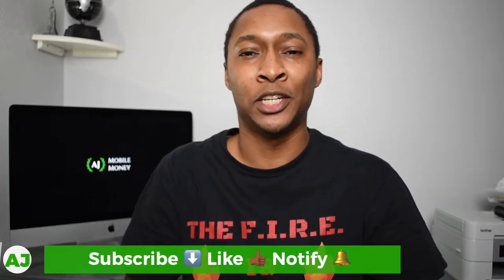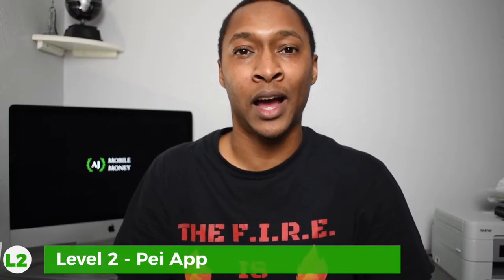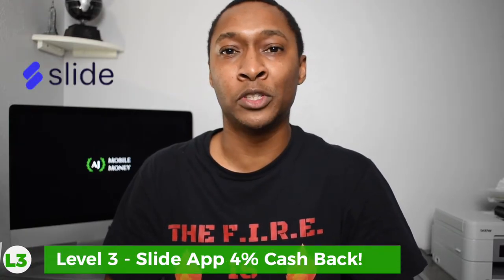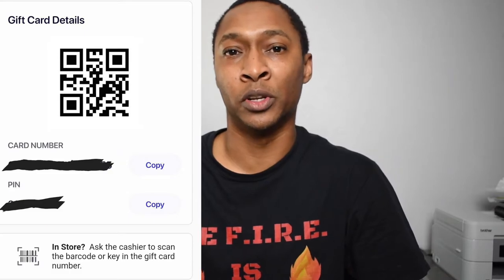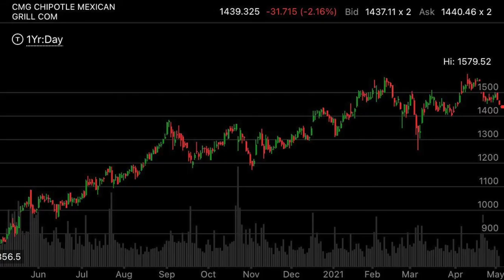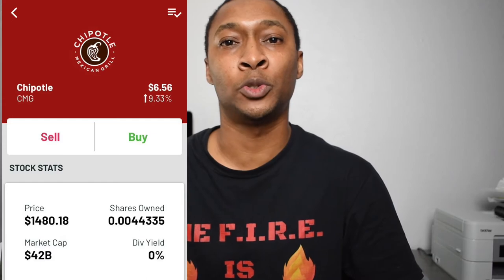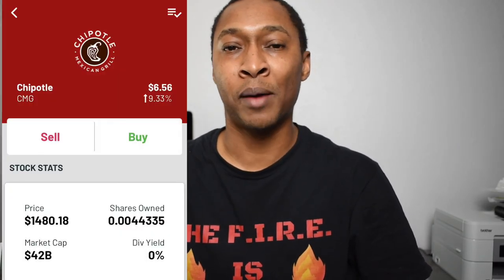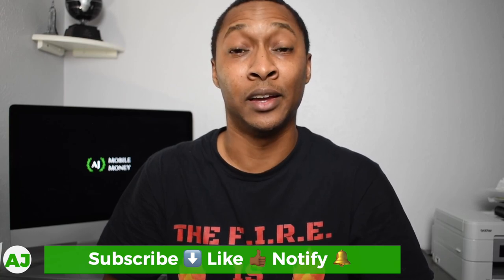Chipotle Cash Back Stacking Strategy - Cinco de Mayo Everyday with 9% Cash Back!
Chipotle Cash Back Stacking Strategy - Cinco de Mayo Everyday!
Celebrate Cinco de Mayo everyday by earning over 7% cash back at Chipotle, every time you eat, by using this Chipotle Cash Back Stacking Strategy!

This is a combination of using cash back credit cards, cash back apps, stock back apps, and I even have a bonus app at the end that you can integrate into this cash back strategy. Happy Cinco de Mayo!
Referrals to use with this Strategy below
Credit Card Options:

Credit Card Referrals:
Non-Financial Referrals:
     Mobile Phone Service: